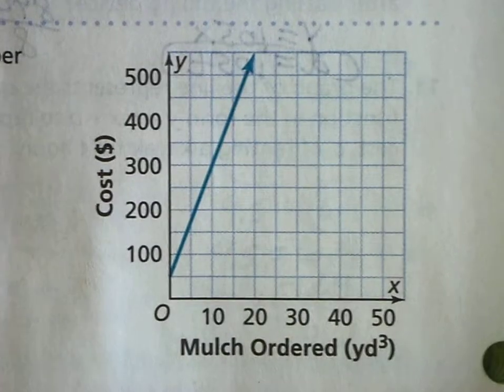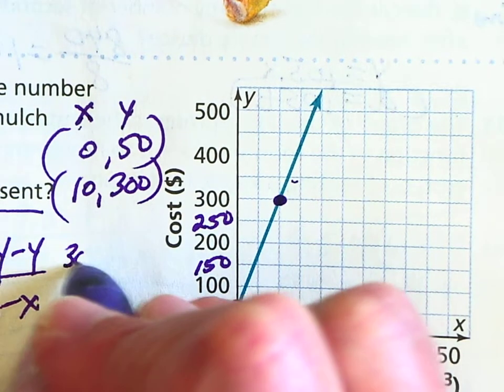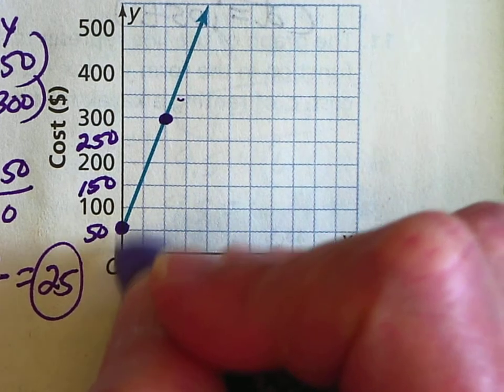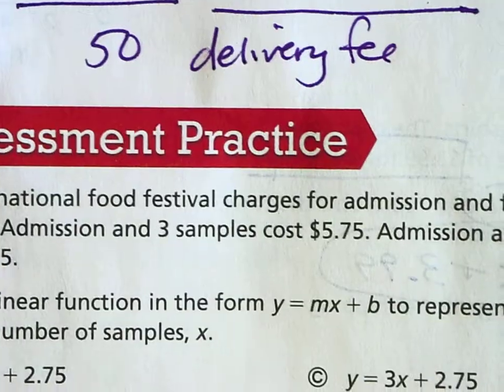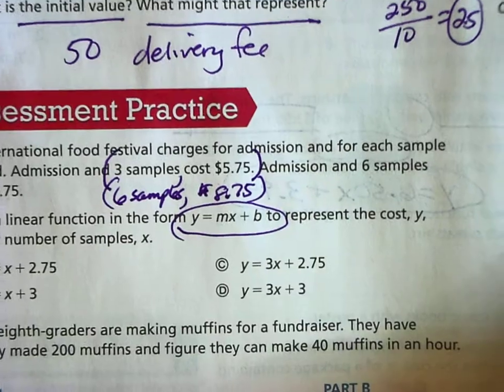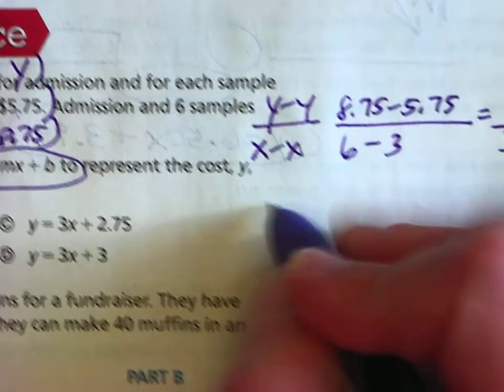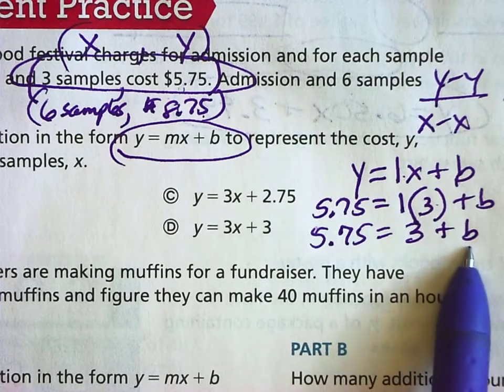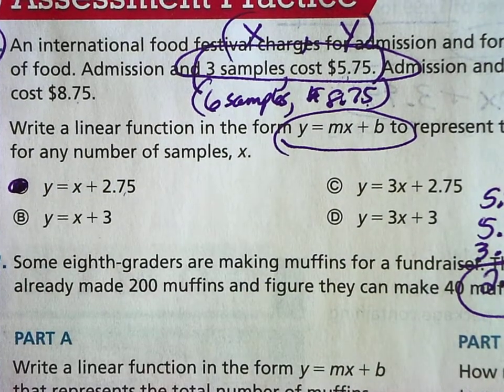Lesson 3.4 Construct Functions PART 2